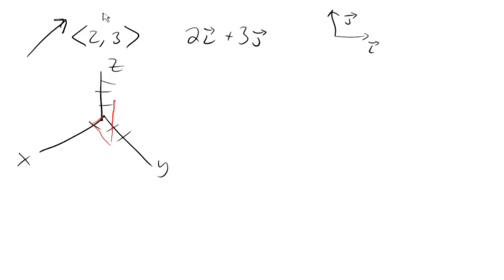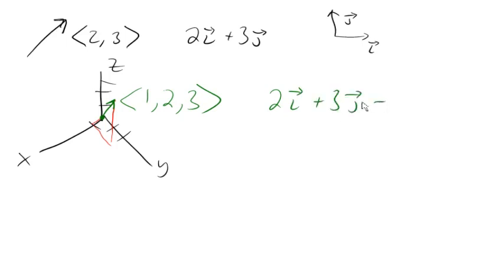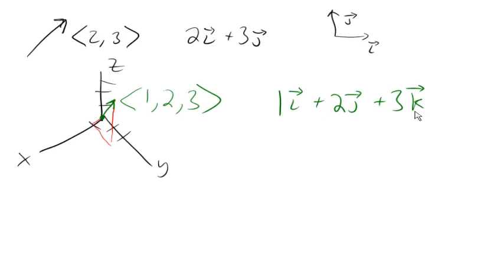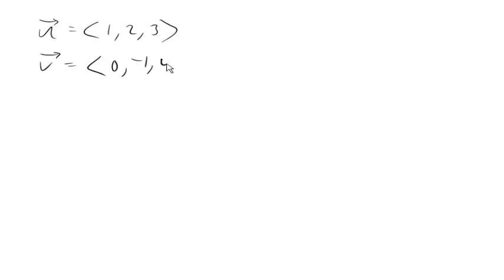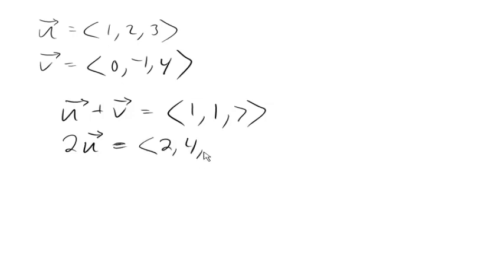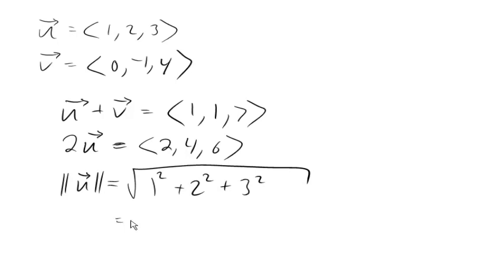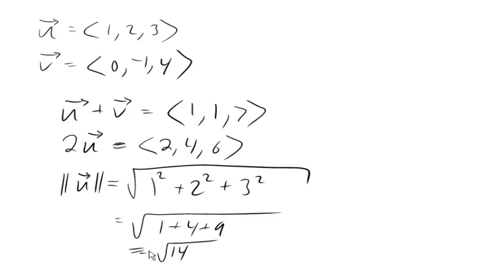Vectors in 3D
An intro to vectors in 3D space